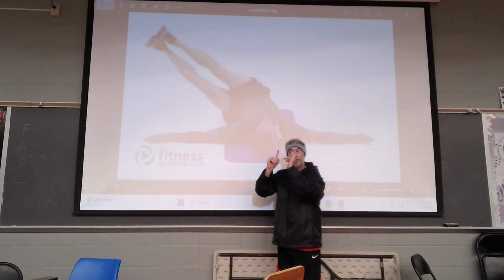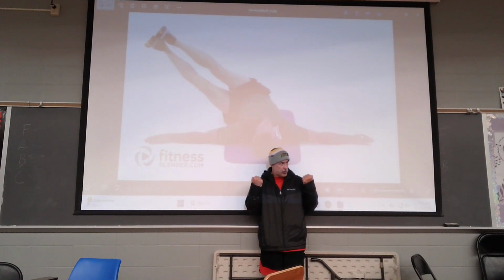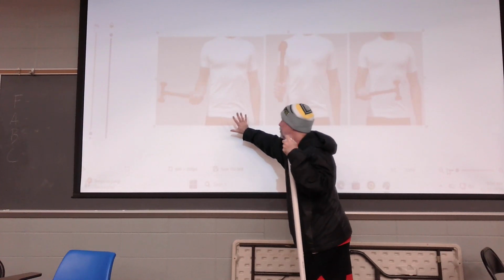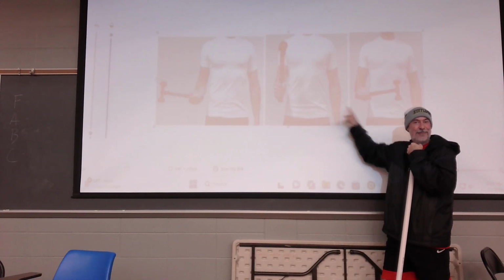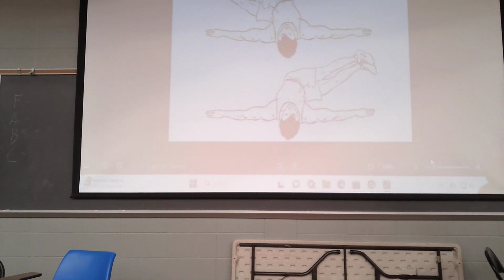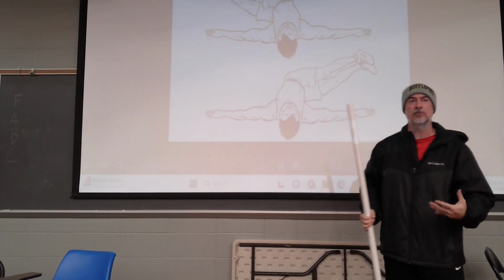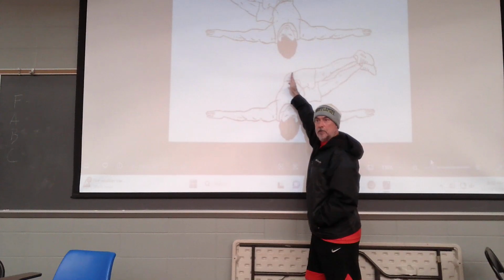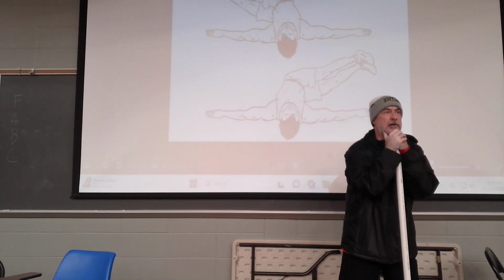KNES 310 Unit 3 (Monday November 10th 2025)